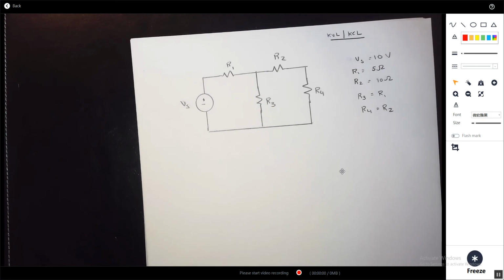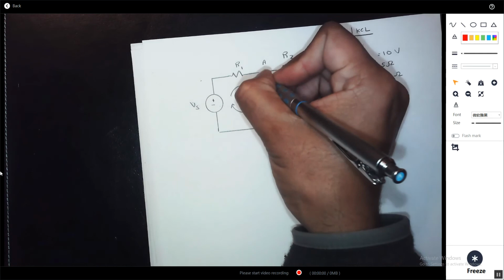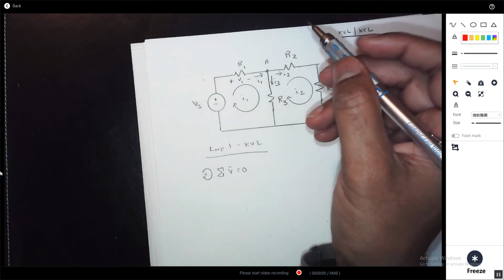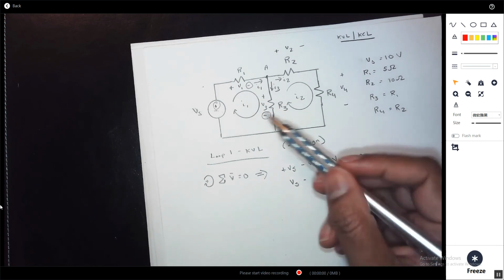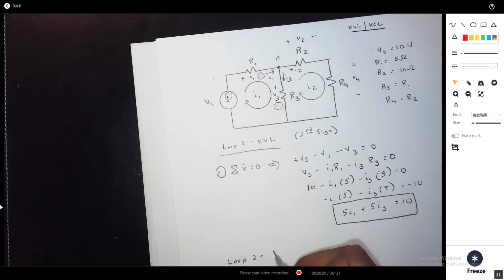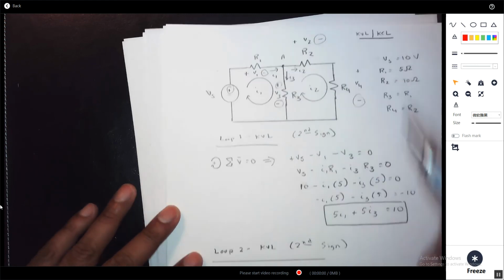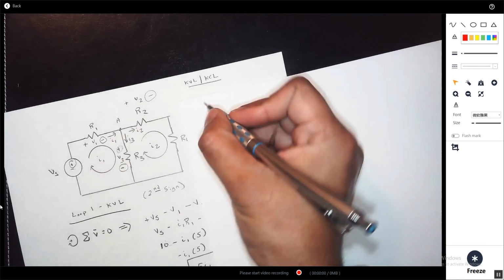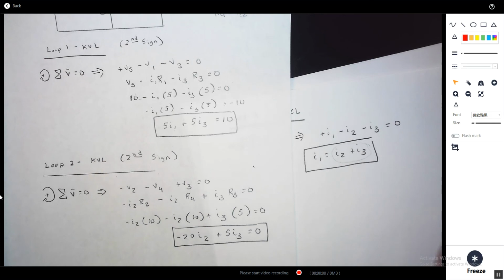Lesson 3: Kirchhoff's Voltage and Current Law (Example 1)